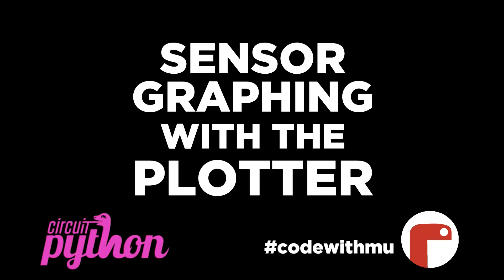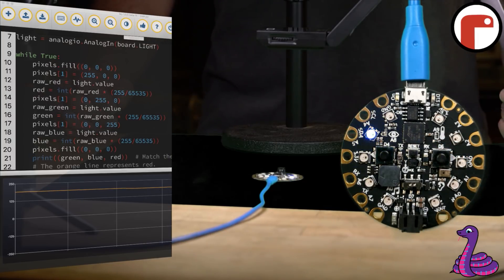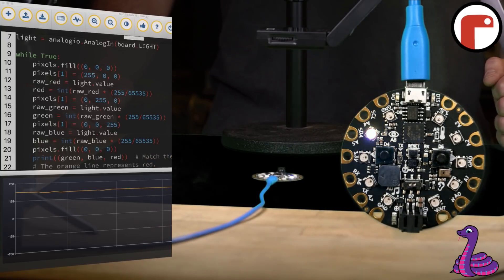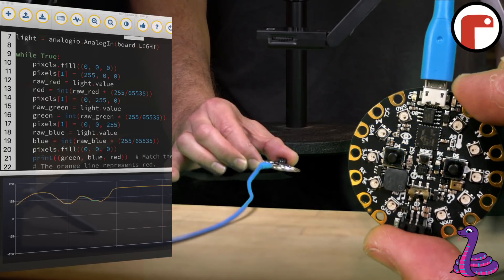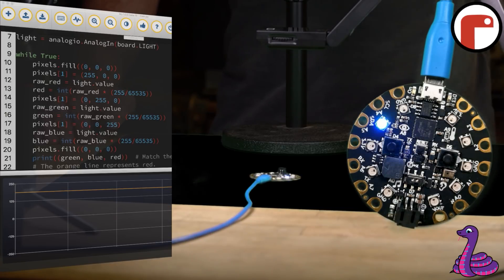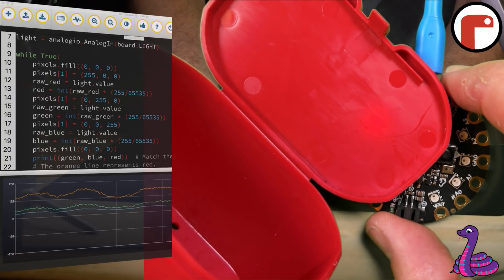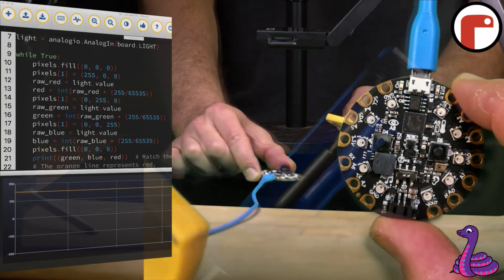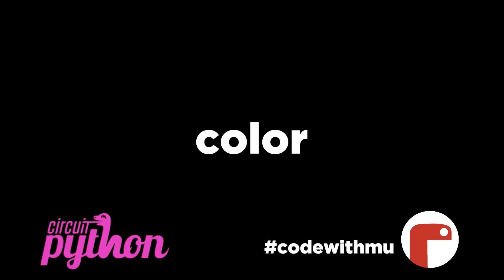Sensor Graphing with the Plotter: Color in Mu codewithmu @adafruit @johnedgarpark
Detect colors with Circuit Playground Express and CircuitPython! Graph results to the plotter in Mu.